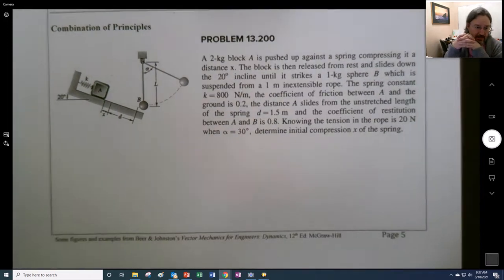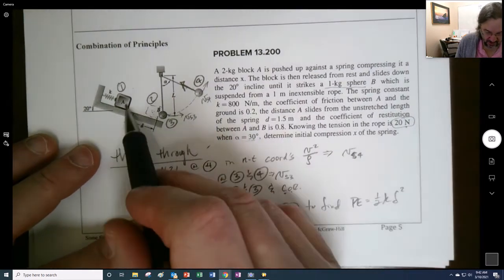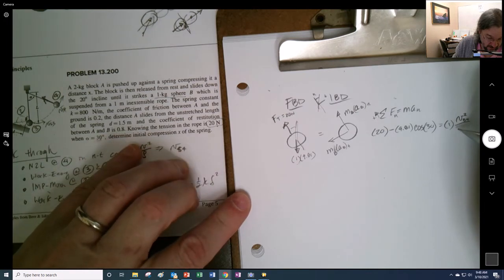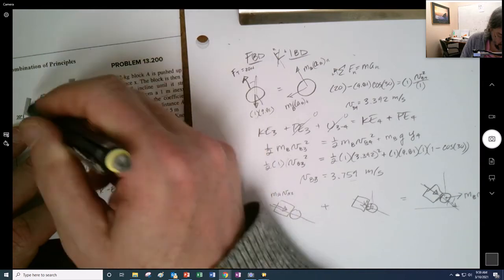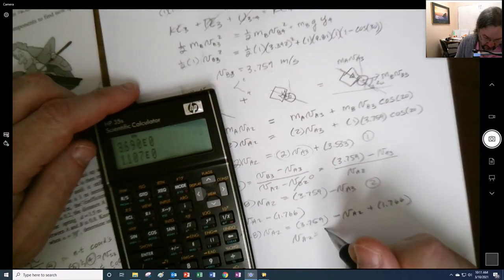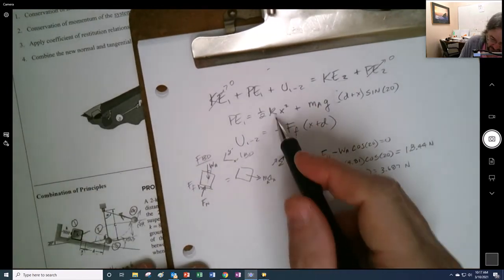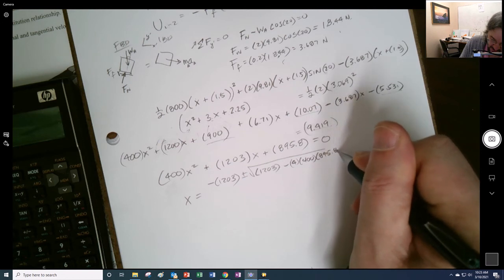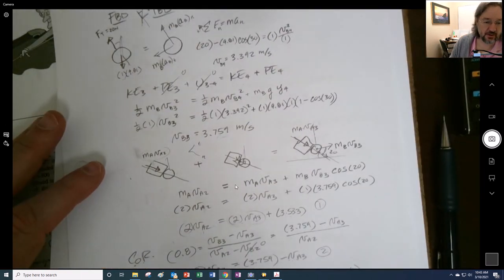Dynamics: Particle Kinetics, Direct Impact, Coefficient of Restitution Example 5 (ES211 Class 11)